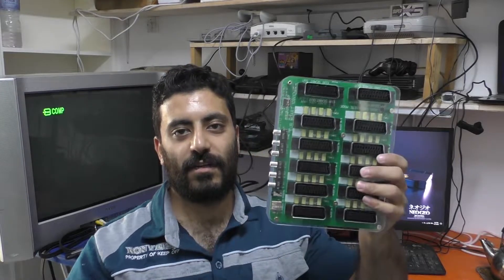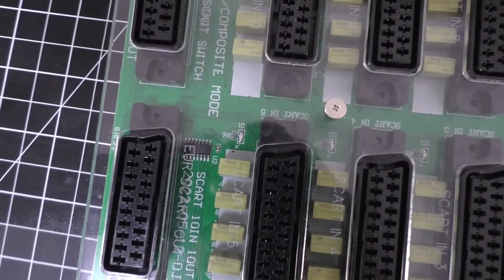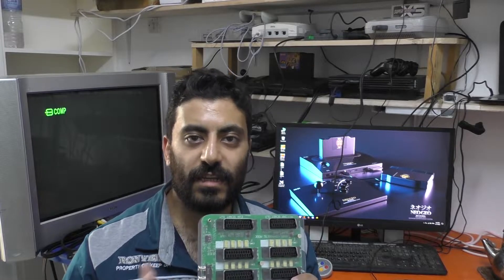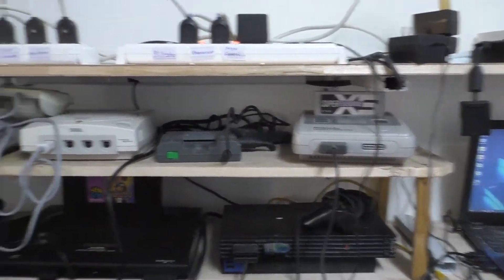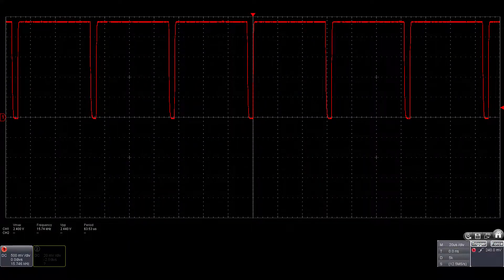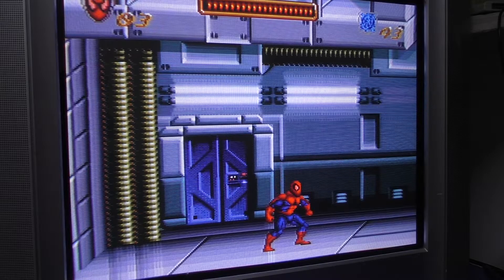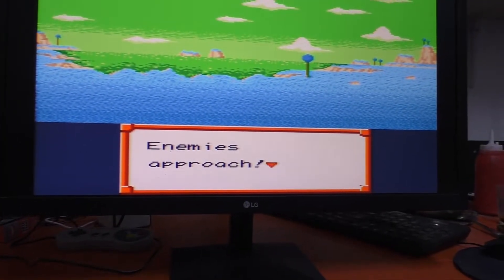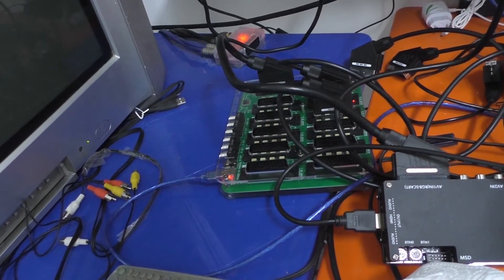Automatic 10 ports SCART switch review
A technical review for 10-ports automatic SCART switcher which is best for retro gaming!

different sellers available too.

CHAPTERS:

0:00 - Start
0:10 - Introduction
5:16 - Test setup
6:10 - Practical demonstration
7:42 - CSync oscilloscope measurement (no load)
8:32 - Full color BG test (no load)
8:52 - Color bars test (loaded)
11:11 - OSSC PC monitor noise test